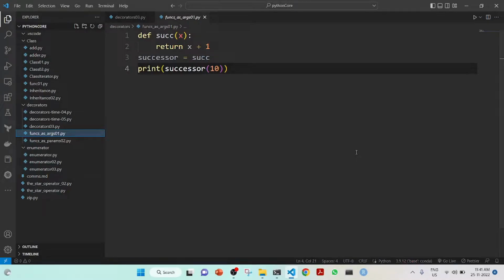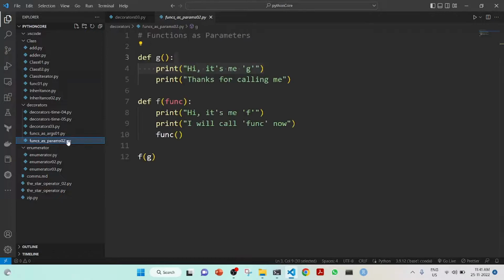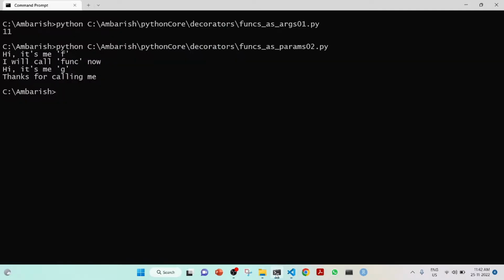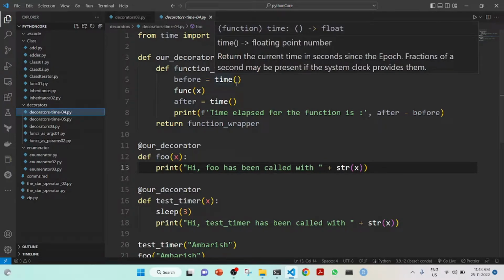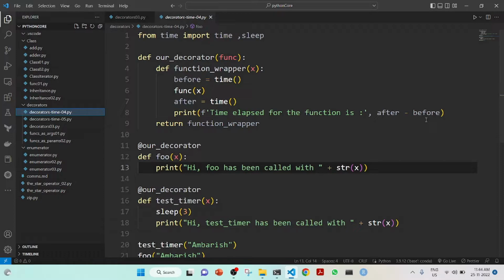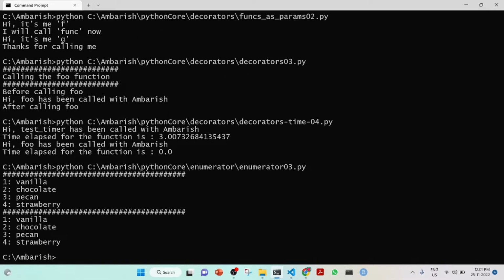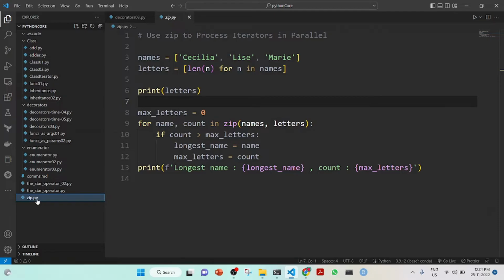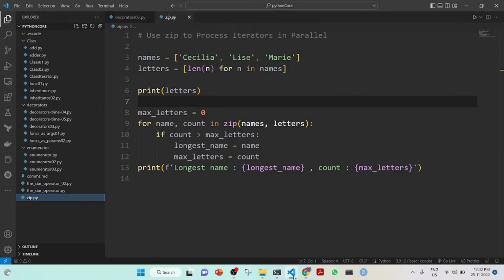02 - Decorators, Enumerators and Zip in 6 mins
This video is about
✅ Decorators
✅ Enumerators
✅ Zip